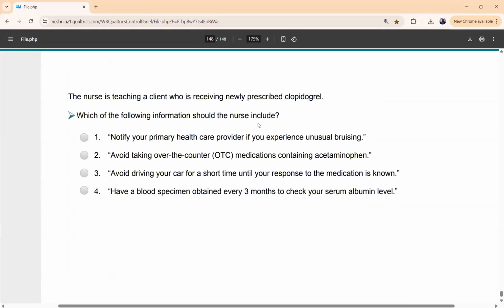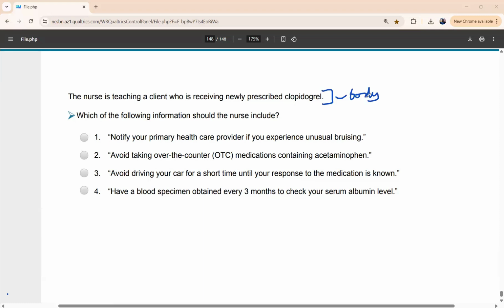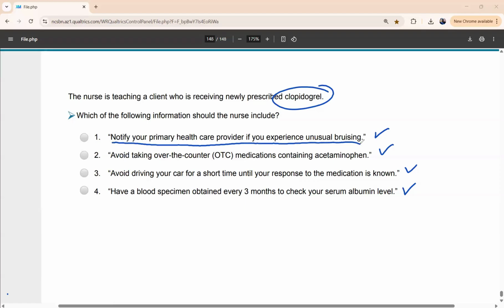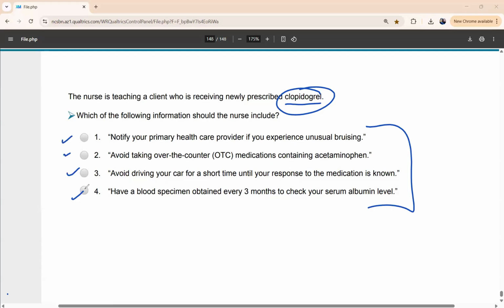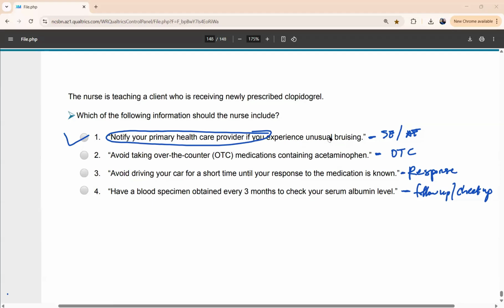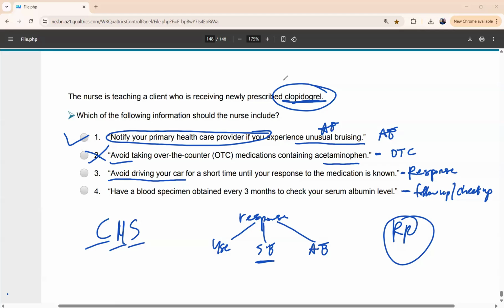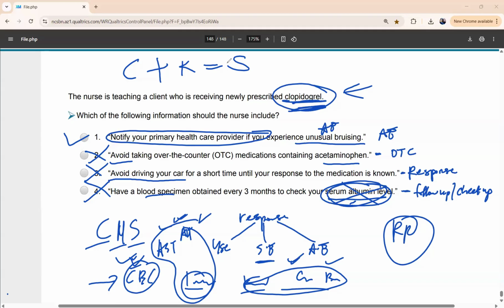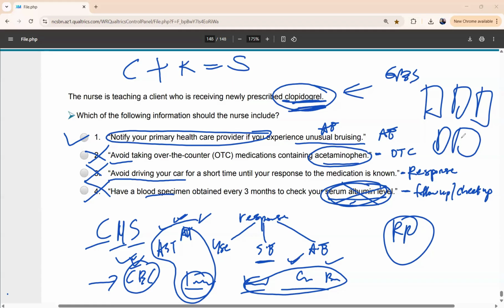If You Don’t Catch This Clue, You’ll Miss the Right NCLEX Answer